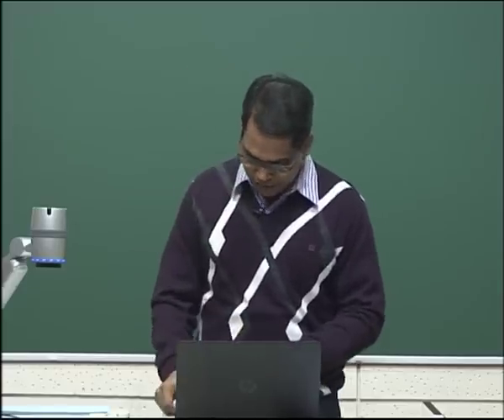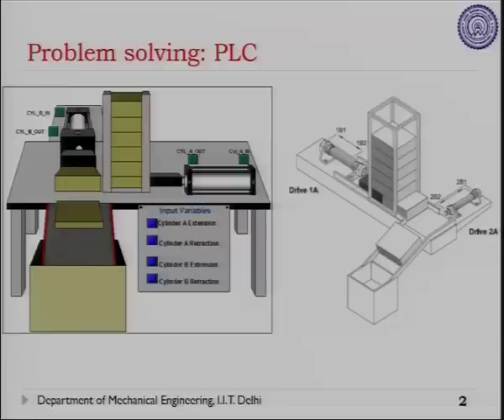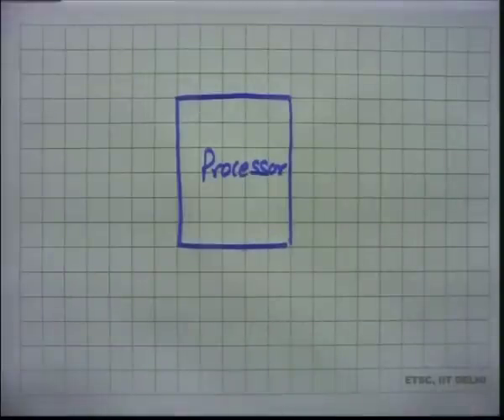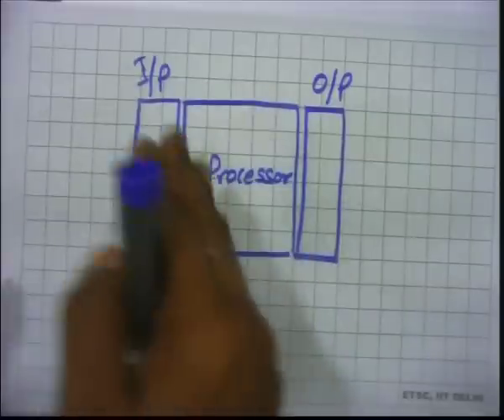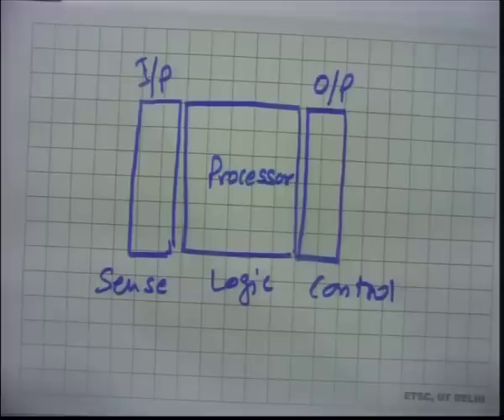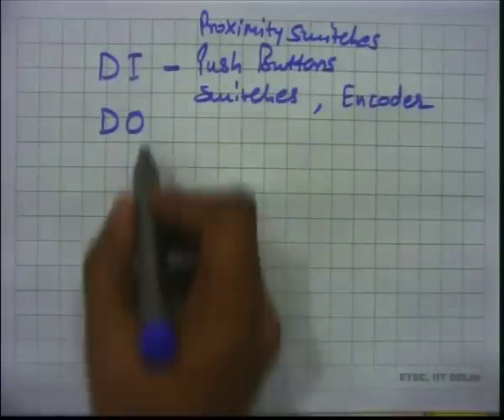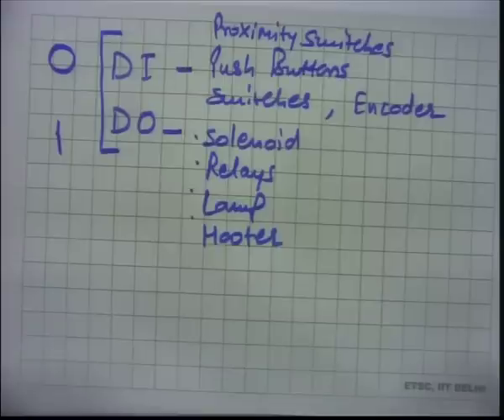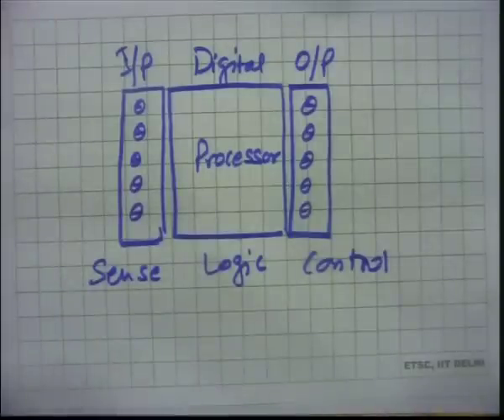Programmable Logic Controller (PLC)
Lecture on Programmable Logic Controller (PLC) delivered as a part of short term course on "Industrial Automation & Mechatronics" 8-12 Dec 2014, I.I.T. Delhi